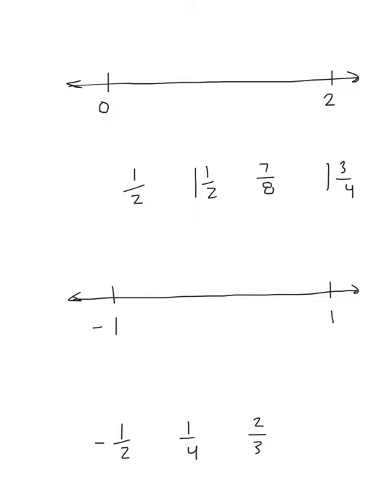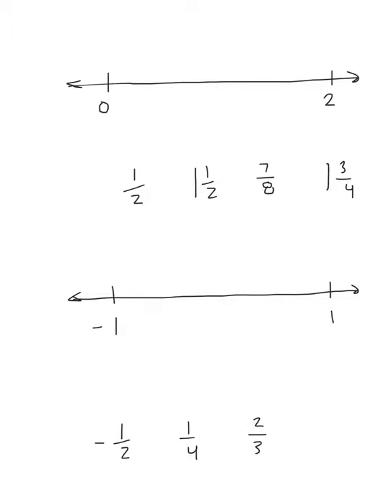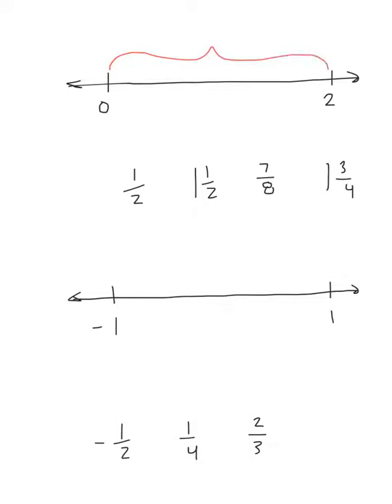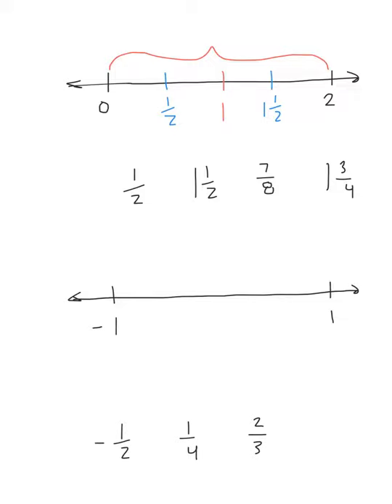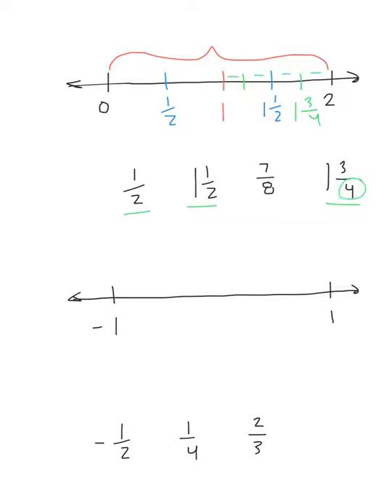Number line week 13